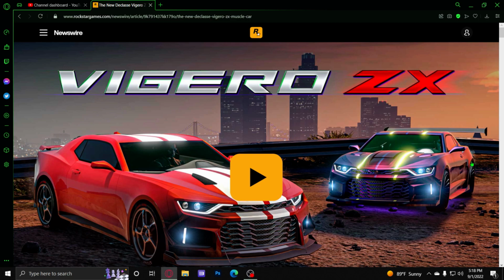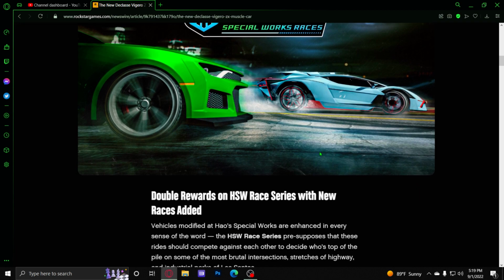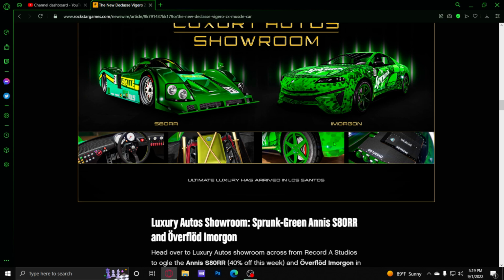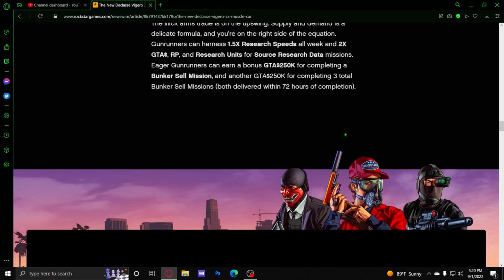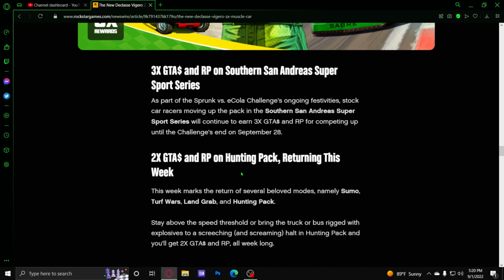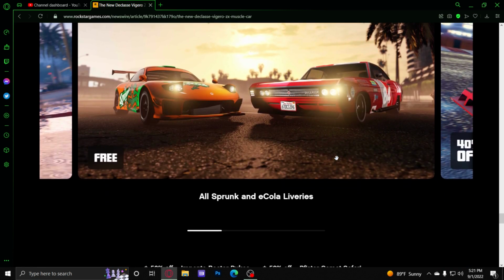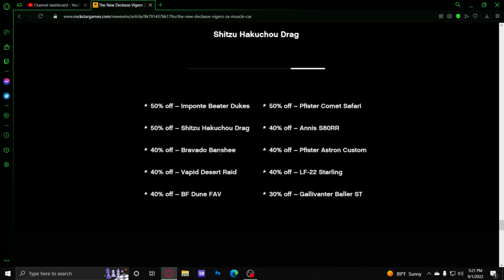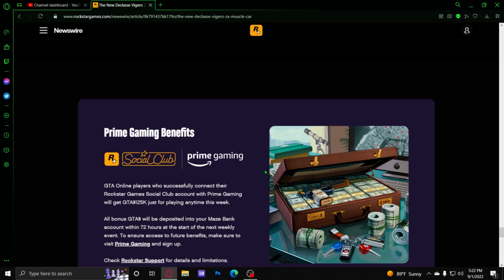Careo Released tripple Rewards Free Cars and More GTA Online Weekly Update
If you enjoyed this video Please drop a LIKE rating